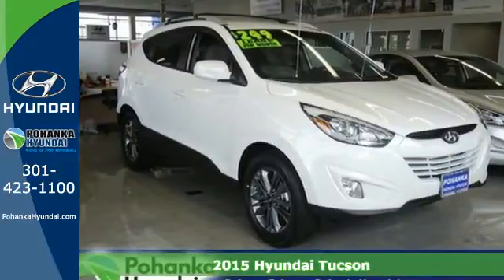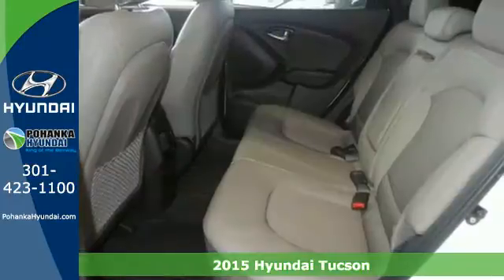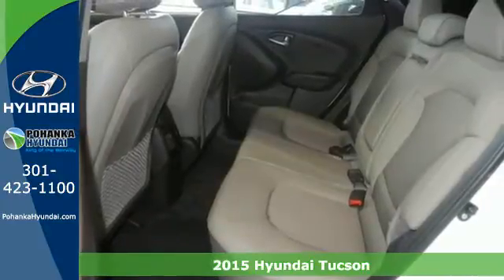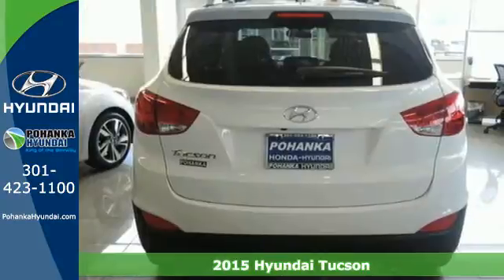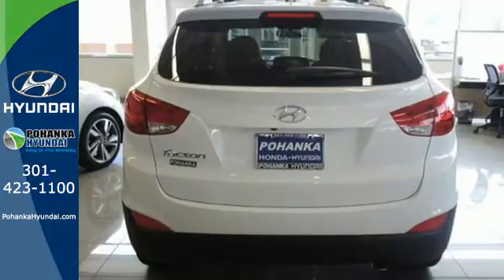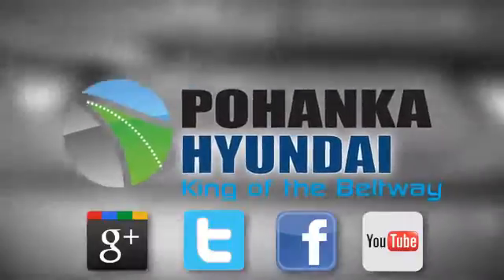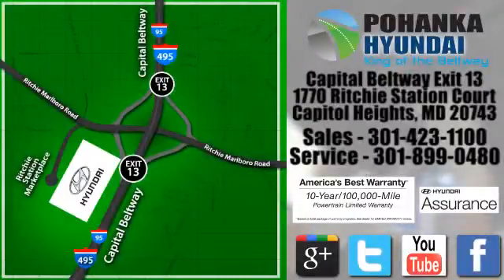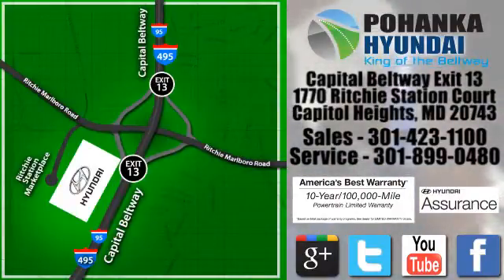2015 Hyundai Tucson Capitol Heights MD Washington-DC, MD FFU095573 - SOLD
Year: 2015
Make: Hyundai
Model: Tucson
Trim: SE
Engine: I4
Transmission: 6-Speed Automatic with Overdrive
Color: White
Stock #: FFU095573
VIN: KM8JU3AGXFU095573

Address:
1770 Ritchie Station Court